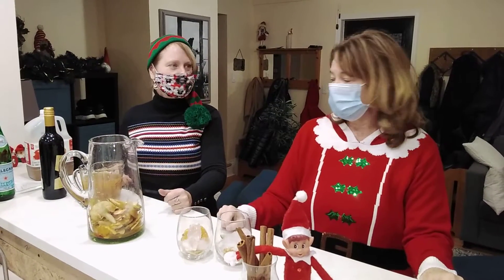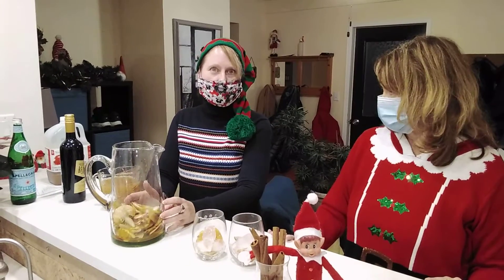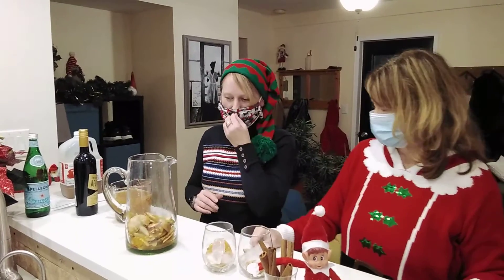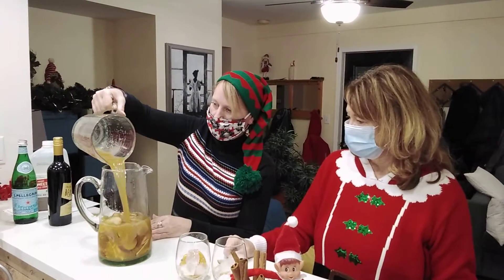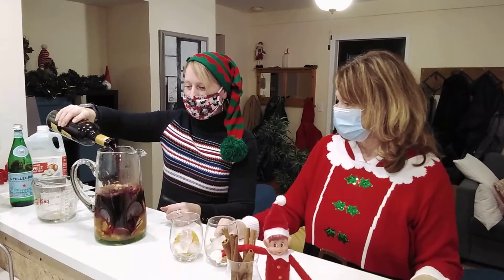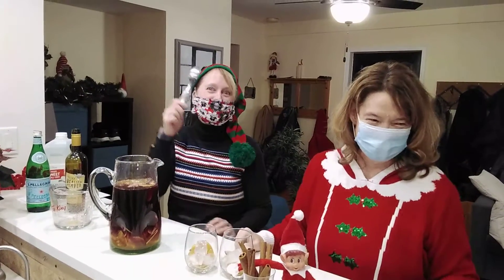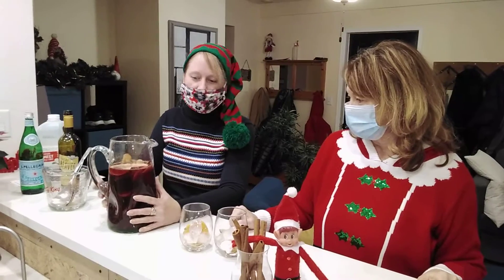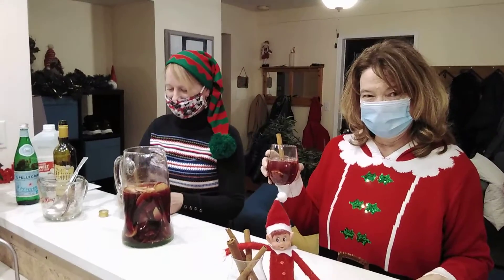Chamber Holiday Drink #2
Perth and Carleton Place Chamber of Commerce is celebrating the holidays with yummy drink recipes to be shared and enjoyed! Next up Holiday Drink #3.